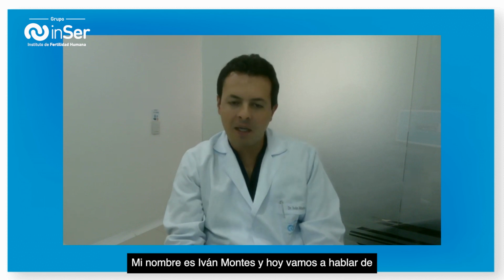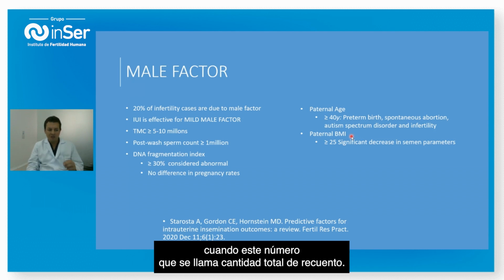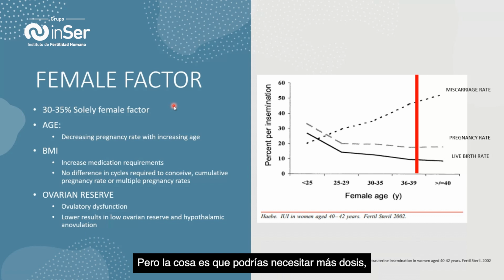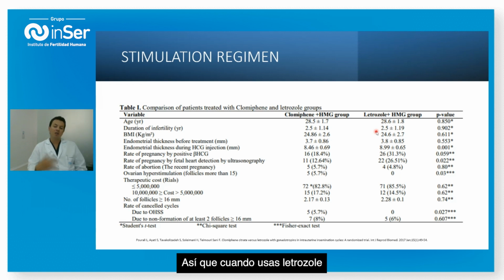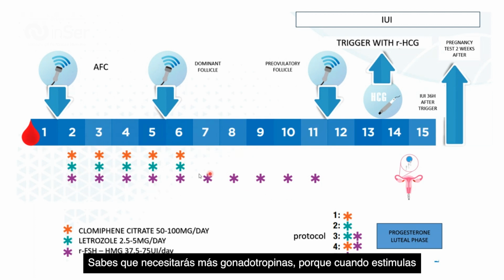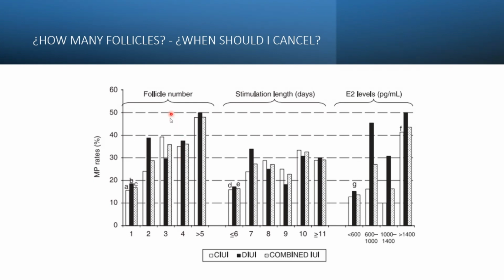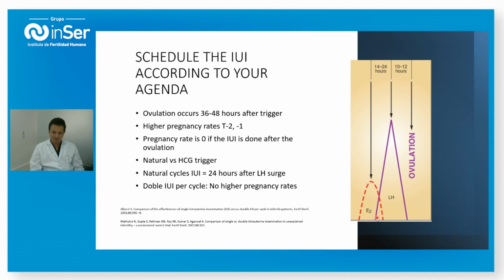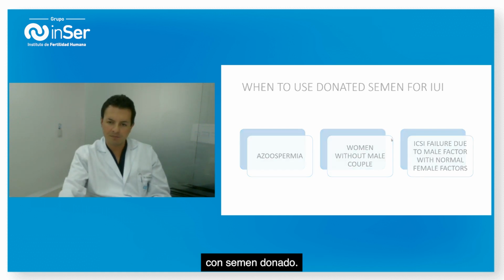IV International Virtual Symposium - Ovarian Stimulation Artificial Insemination